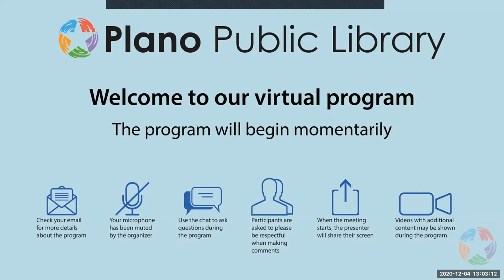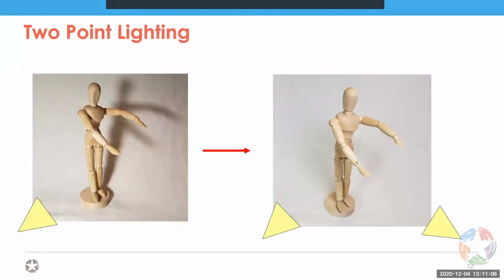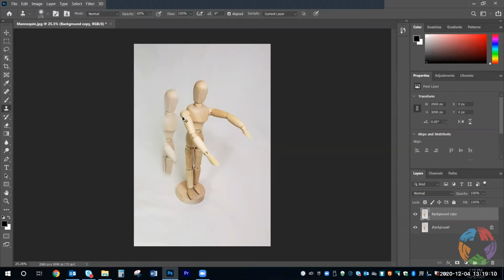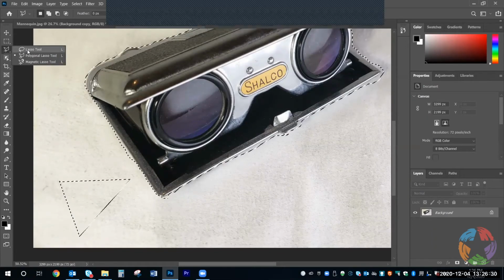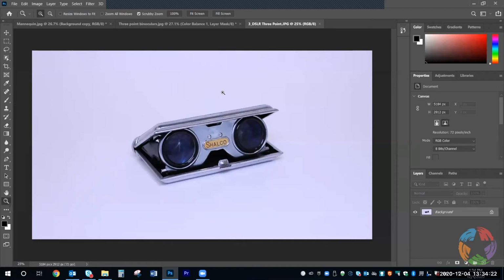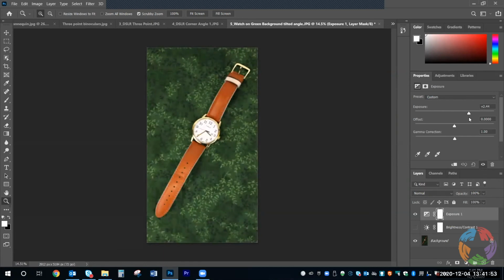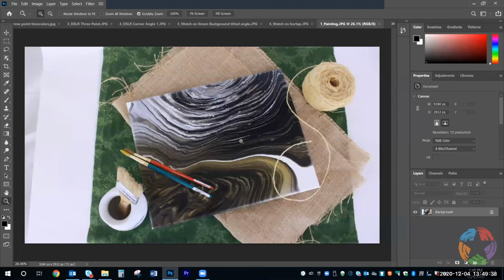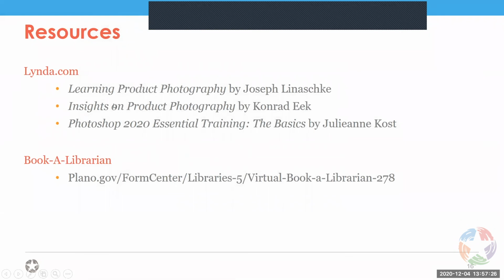Adobe Photoshop: Product Photography Workshop - 12/4/2020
Are you interested in starting an online business selling products or services? Quality photos are a must. Learn how to stage and edit product photos in Photoshop. Sign up a free 7 day trial of Adobe Creative Cloud to follow along with the class.